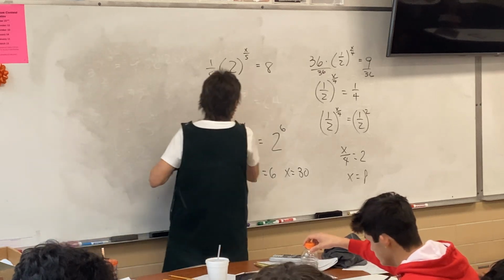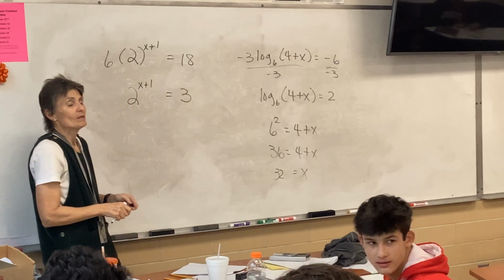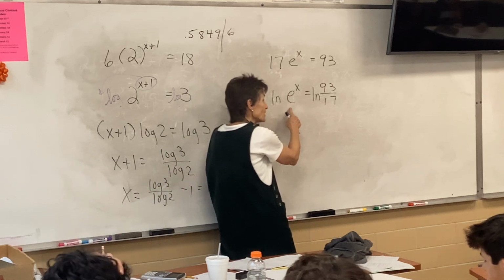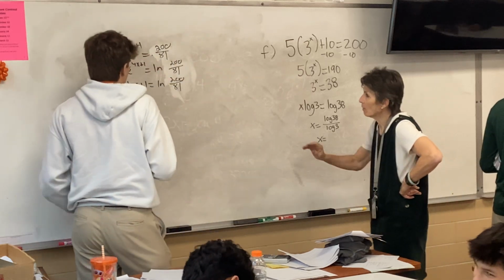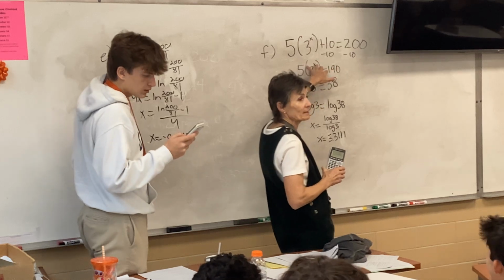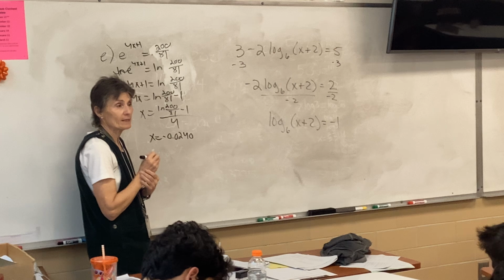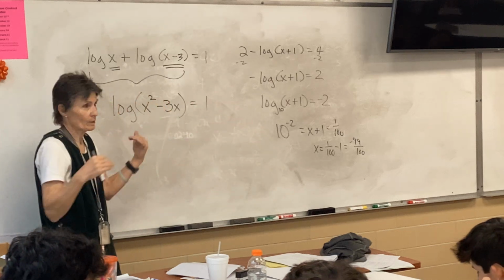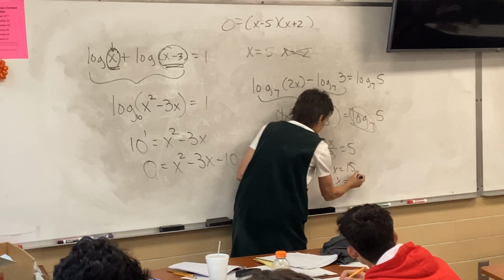Precal A Notes 3.5 1j-3e